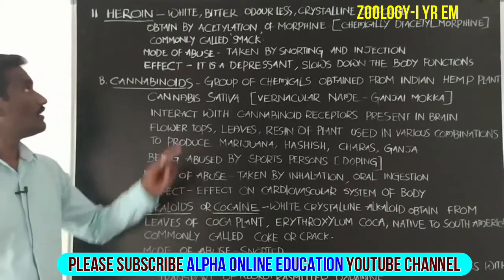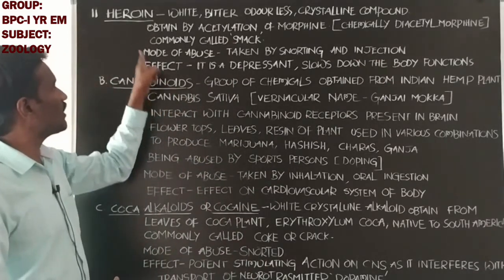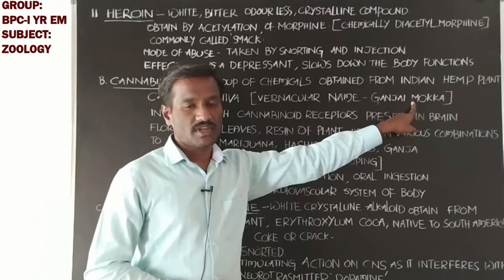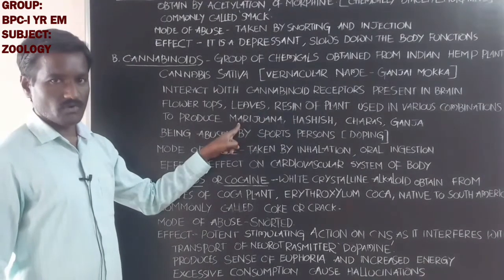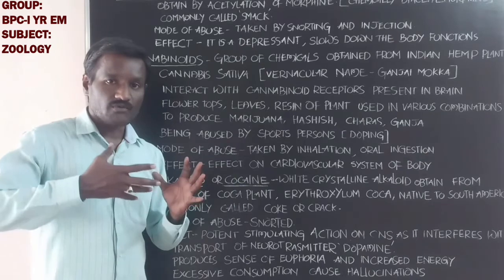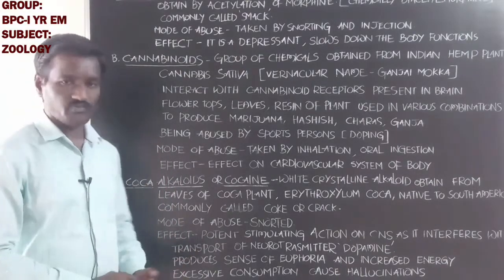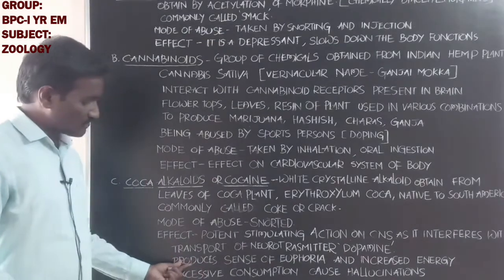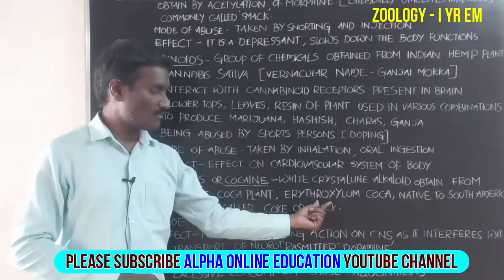INTER-I YR: ZOOLOGY-I EM: TOPIC: OPIOIDS & CANNABINOIDS AND COCAINE PART-18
INTER-I YR:  ZOOLOGY-I EM:
UNIT-VI:  BIOLOGY IN HUMAN WELFARE
TOPIC:  OPIOIDS & CANNABINOIDS AND COCAINE PART-18
Z1ENOCC200